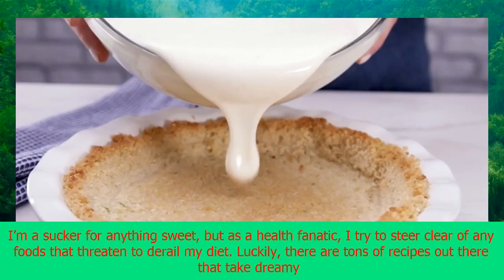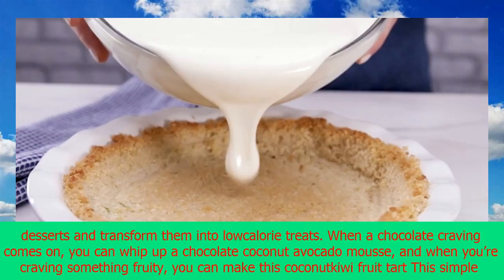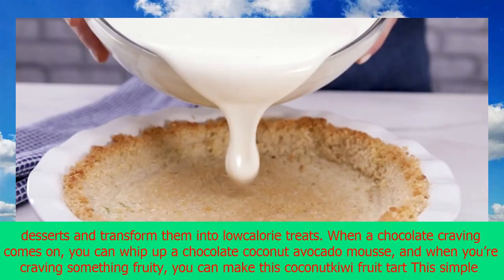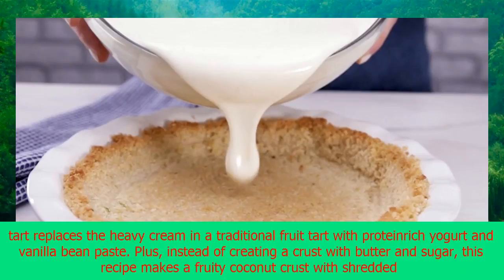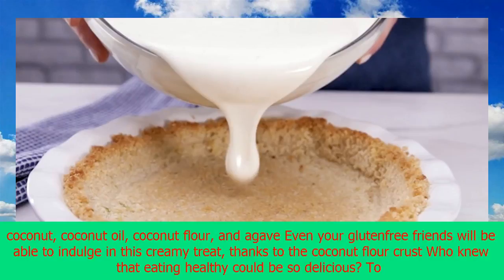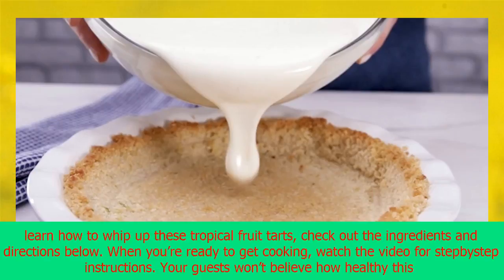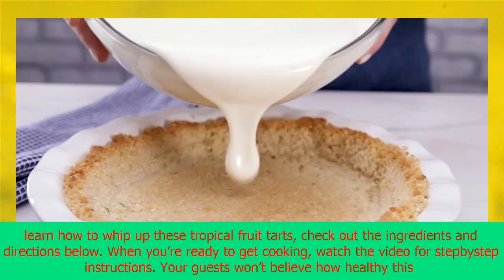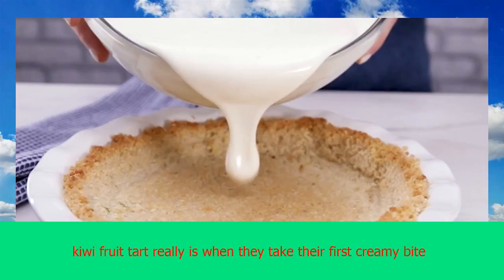Pour yogurt filling into a coconut crust, then top with sliced kiwi for a delicious fruit tart | CN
Pour yogurt filling into a coconut crust, then top with sliced kiwi for a delicious fruit tart